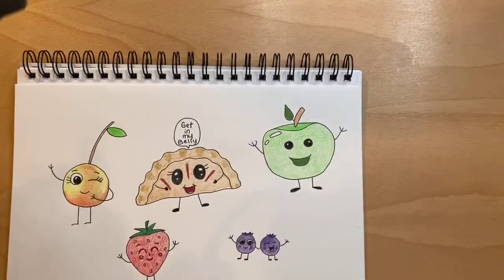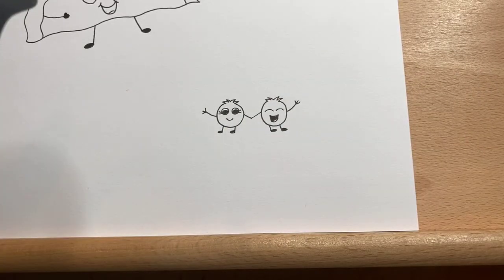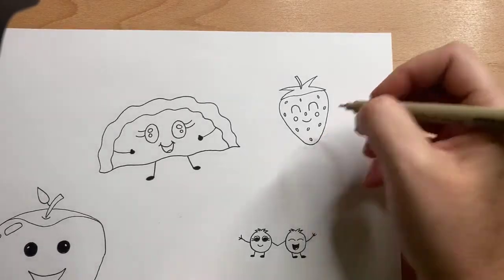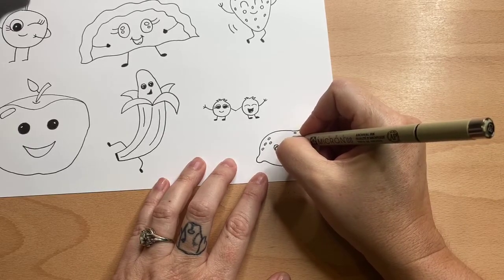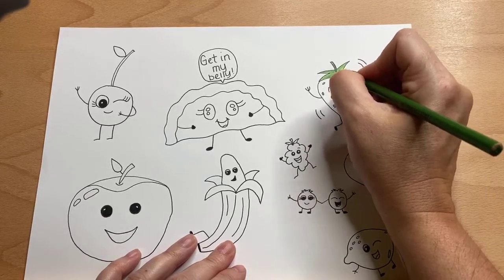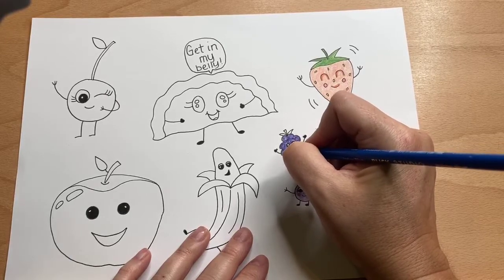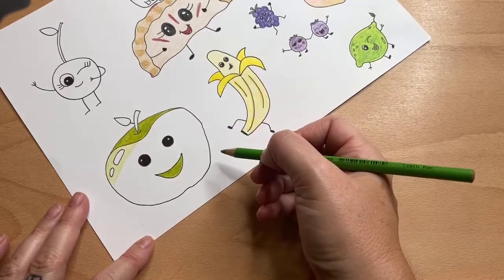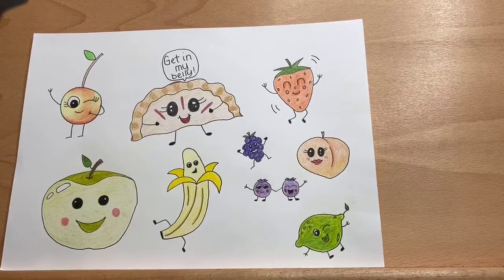Delta Handpies Sip & Draw